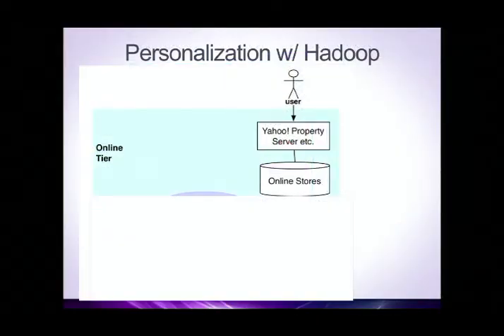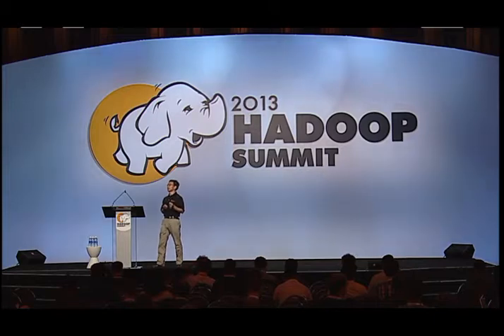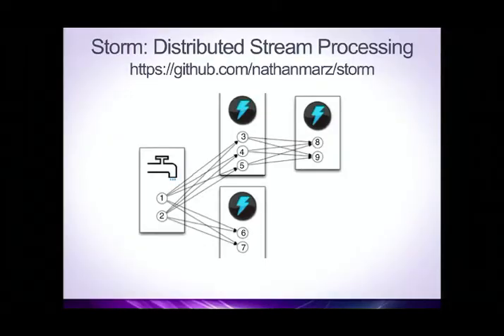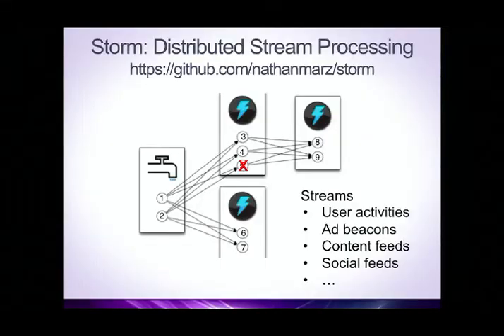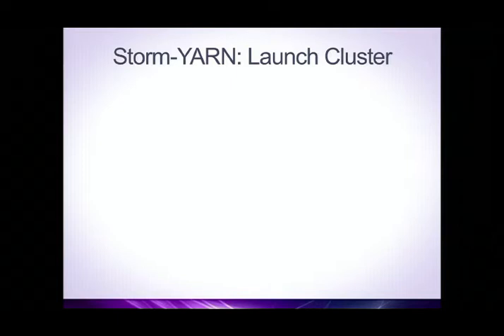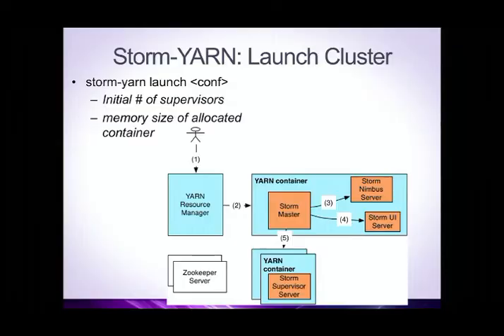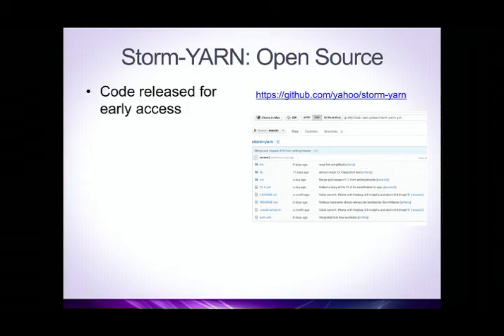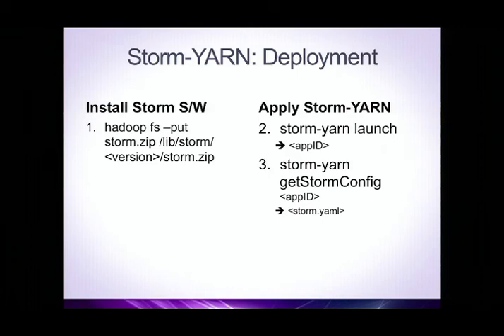Storm-on-YARN: Convergence of Low-Latency and Big Data Yahoo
Hadoop plays a central role for Yahoo! to provide personalized experiences for our users and create value for our advertisers. In this talk, we will discuss the convergence of low-latency processing and Hadoop platform. To enable the convergence, we have developed Storm-on-YARN to enable Storm streaming/microbatch applications and Hadoop batch applications hosted in a single cluster. Storm applications could leverage YARN for resource management, and apply Hadoop style security to Hadoop datasets on HDFS and HBase. In Storm-on-YARN, YARN is used to launch Storm application master (Nimbus), and enable Nimbus to request resources for Storm workers (Supervisors). YARN resource manager and Storm scheduler work together to support multi-tenancy and high availability. HDFS enables Storm to achieve higher availability of Nimbus itself. We are introducing Hadoop style security into Storm through JAAS authentication (Kerberos and Digest). Storm servers (Nimbus and DRPC) will be configured with authorization plugins for access control and audit. The security context enables Storm applications to access authorized datasets only (including those created by Hadoop applications). Yahoo! is making our contribution on Storm and YARN available as open source. We will work with industry partners to foster the convergence of low-latency processing and big-data.